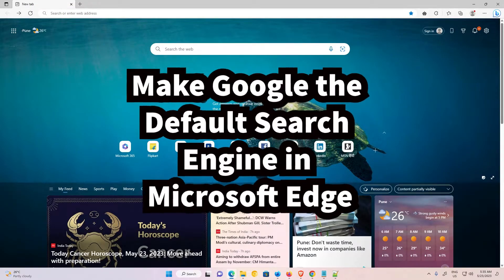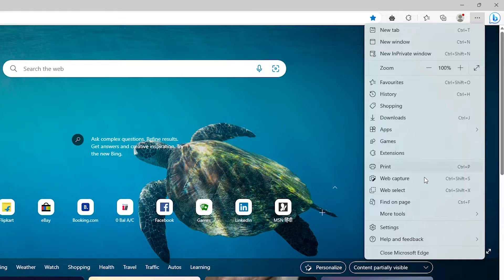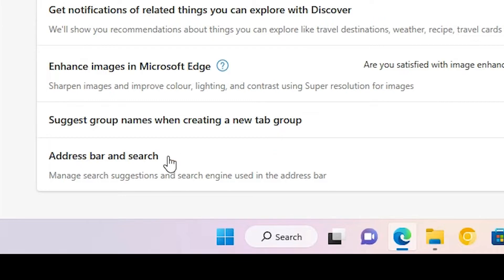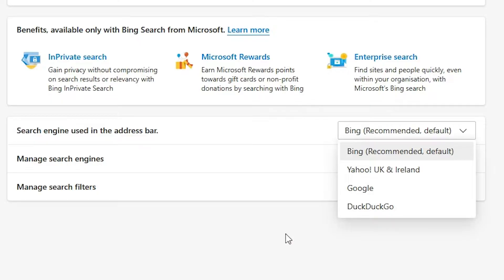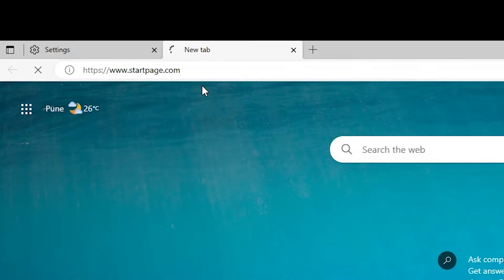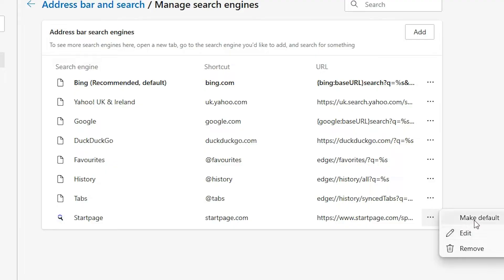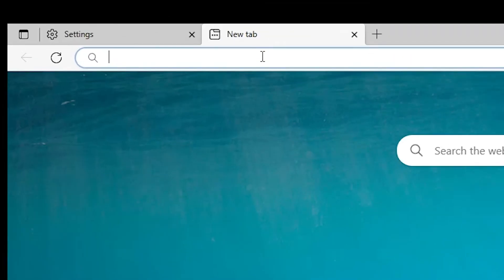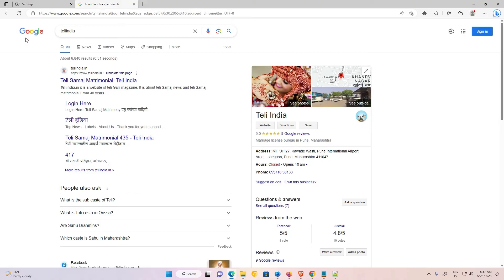How to Make Google the Default Search Engine in Microsoft Edge - 2025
Learn how to set Google as the default search engine in Microsoft Edge with this easy-to-follow tutorial. Microsoft Edge is a powerful web browser that comes pre-installed on Windows 10, and while it offers Bing as the default search engine, you might prefer to use Google for your web searches.

In this video, we'll walk you through the step-by-step process of making Google your default search engine in Microsoft Edge. We'll cover both the new Microsoft Edge (based on Chromium) and the legacy version of Edge, ensuring that you can follow along regardless of which version you have installed.

Discover multiple methods to change your default search engine settings in Microsoft Edge. Whether you want to set Google as the default search engine for the address bar or the search box on the New Tab page, we've got you covered. We'll also show you how to manage and customize your search engine options, giving you full control over your browsing experience.

By the end of this tutorial, you'll have the knowledge and confidence to switch from Bing to Google as your default search engine in Microsoft Edge. Enhance your web searching capabilities and enjoy the familiar Google search experience right from your Edge browser.

Don't settle for a search engine you're not completely satisfied with—watch this video and make Google the default search engine in Microsoft Edge today!